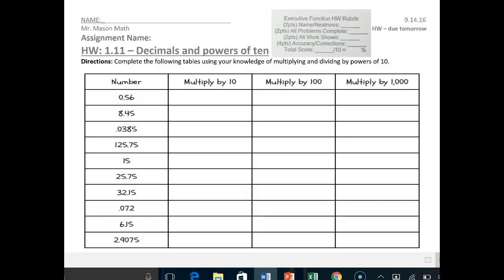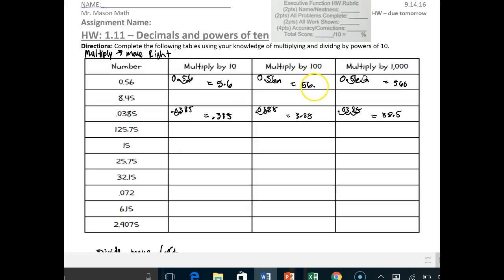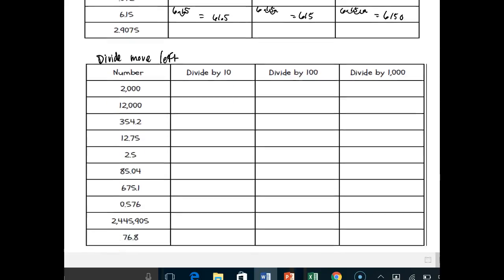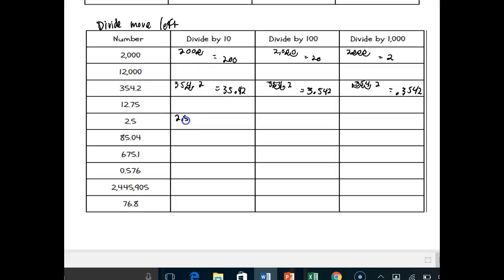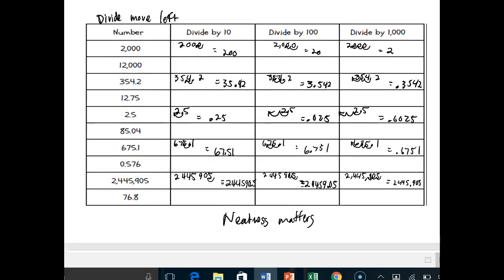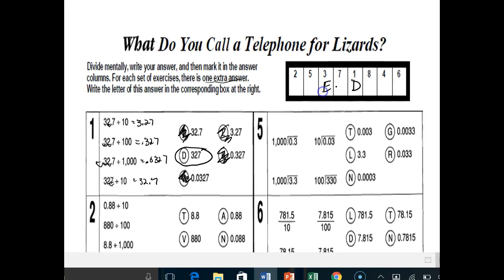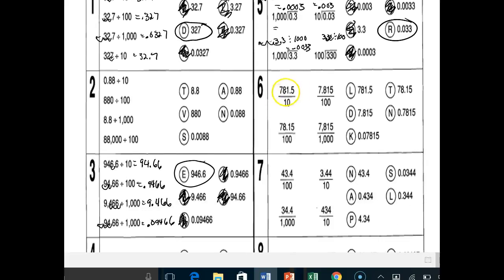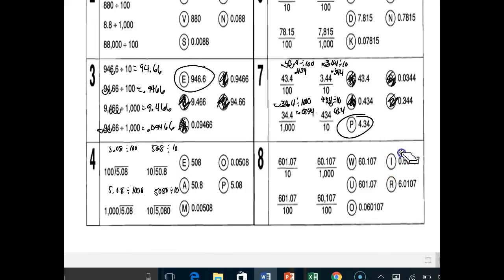HW 1.11 - Decimals and powers of ten